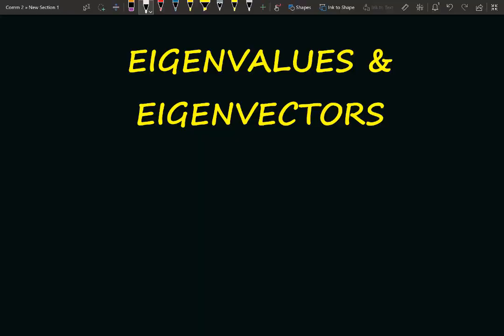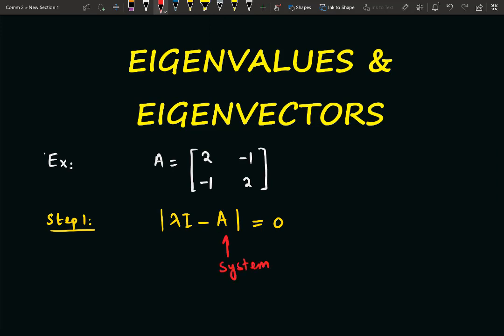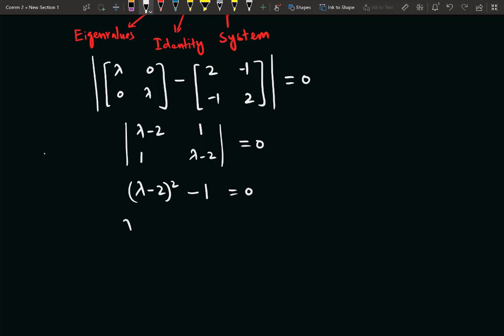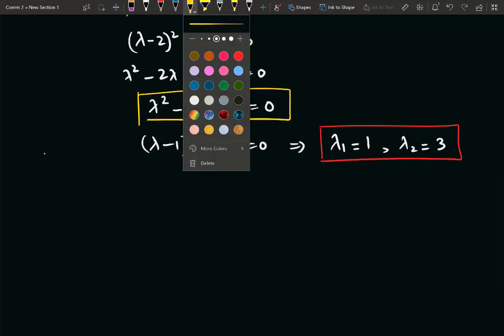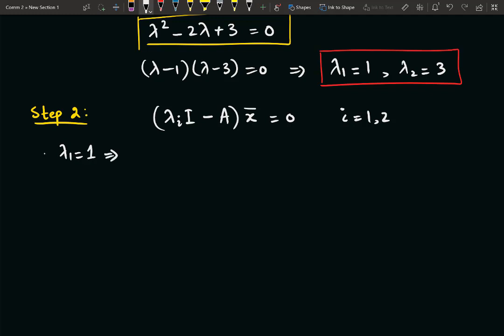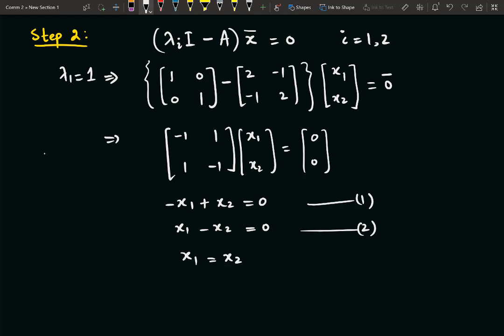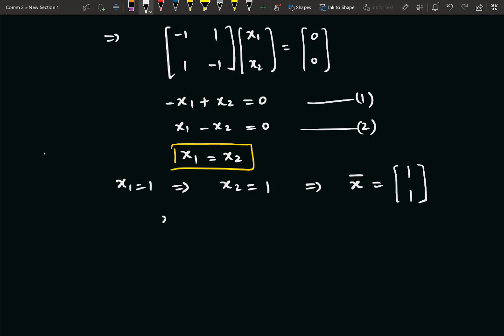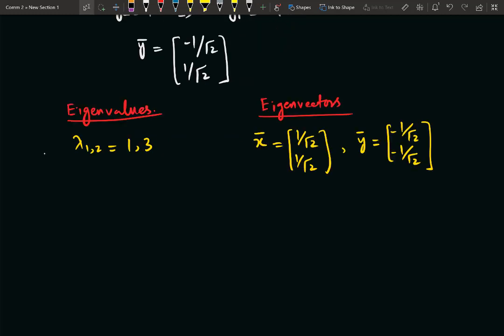How to Find the Eigenvalues and Eigenvectors of Matrix in Easiest Way!!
In this video, you will learn how to find the eigenvalues and eigenvectors of matrix. Simple method to compute eigenvalues and eigenvectors of matrix. Finding eigenvalues and eigenvectors is very important in control and signal processing. Matrix eigenvalues and eigenvectors. Eigenvalues and the corresponding eigenvectors of matrix. Find eigenvalues, find eigenvectors